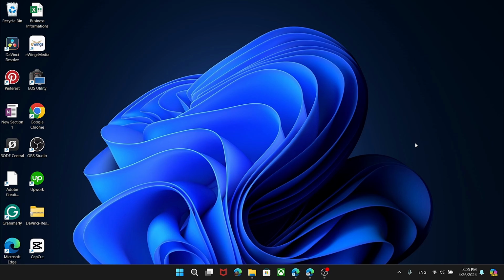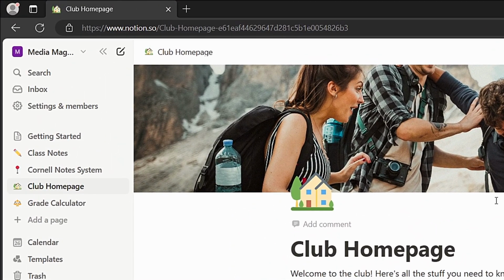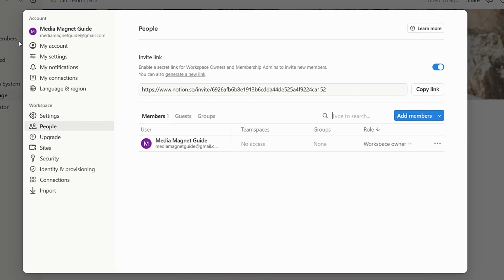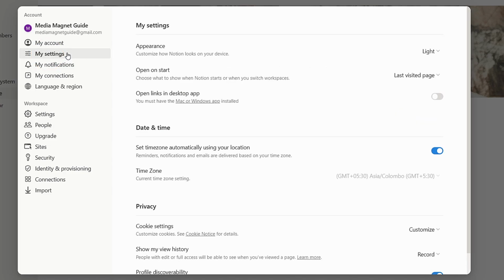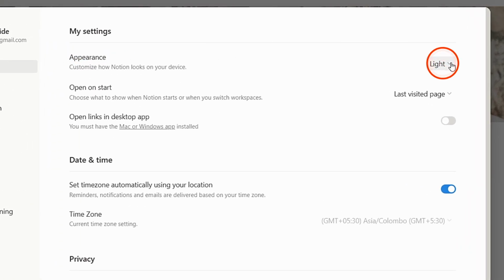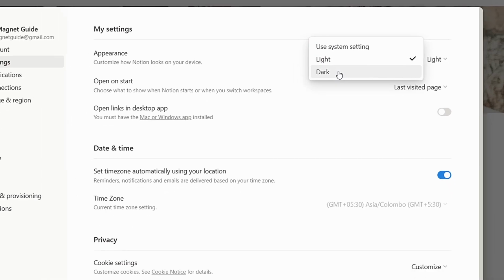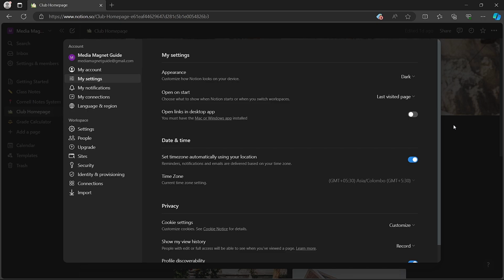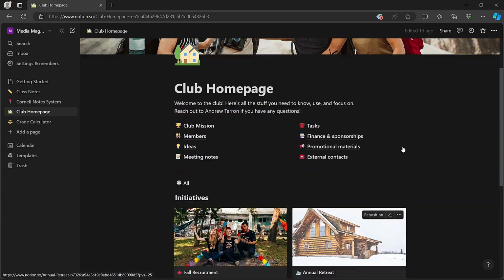How to Get Dark Mode in Notion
Learn how to enable dark mode in Notion for a more comfortable viewing experience.